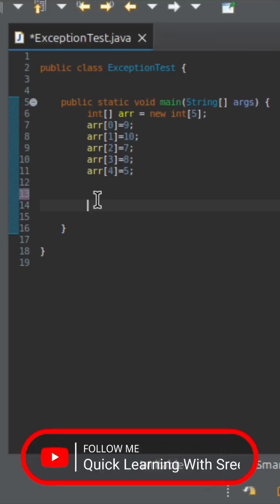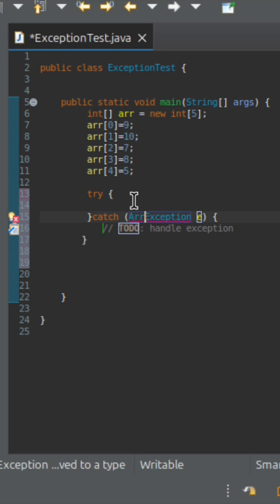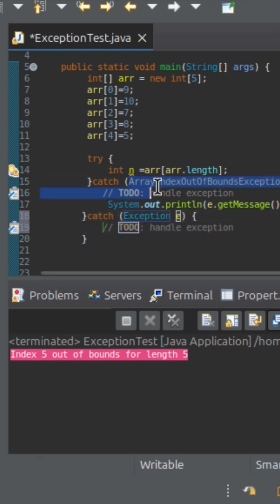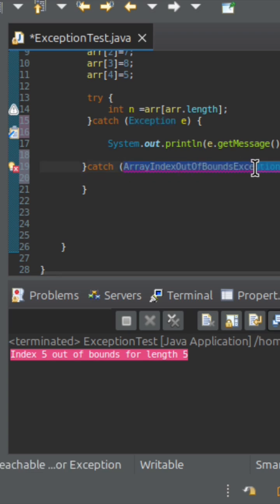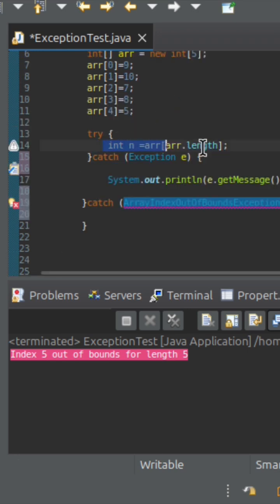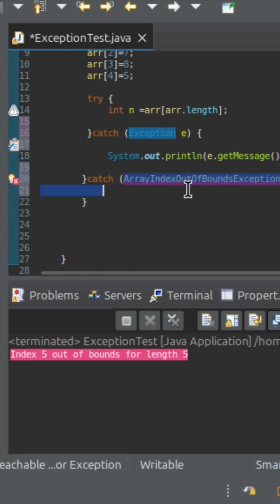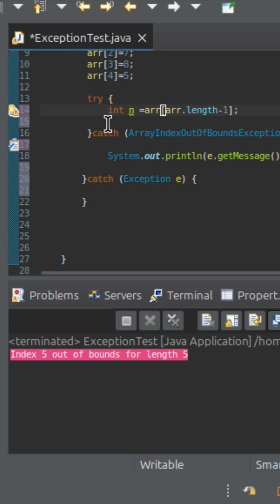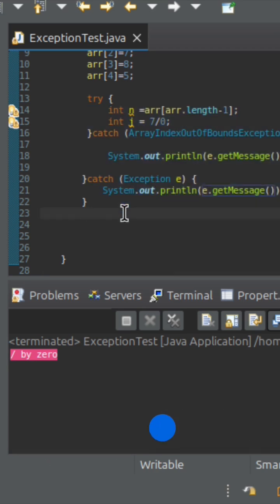Exceptional Handling with Multiple Catch Blocks